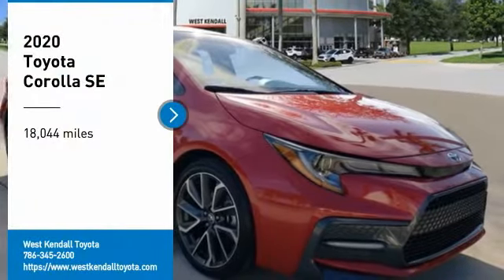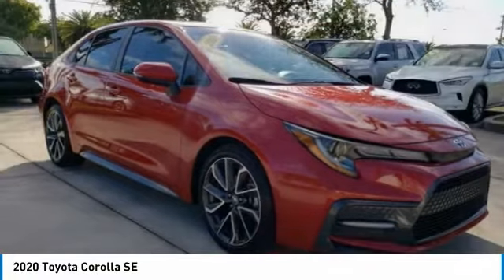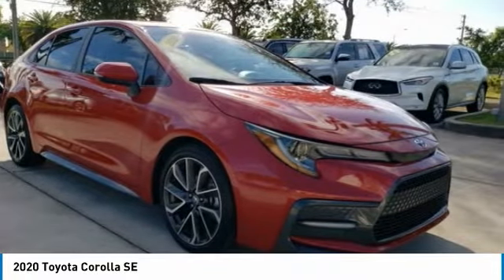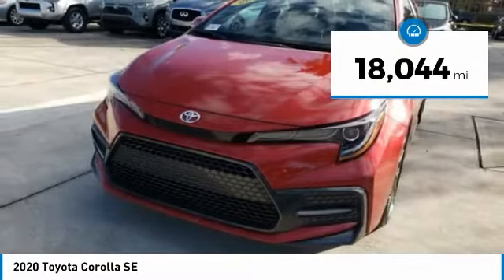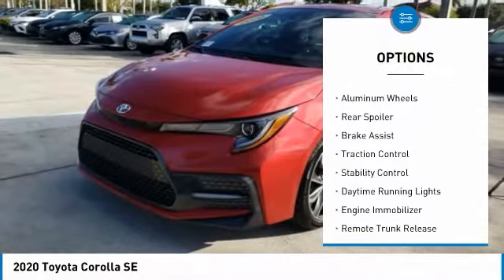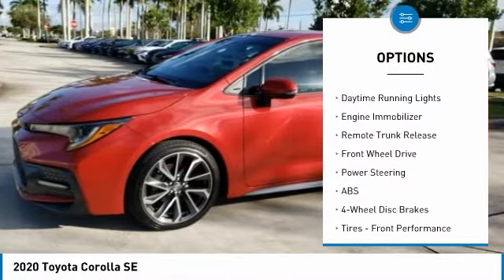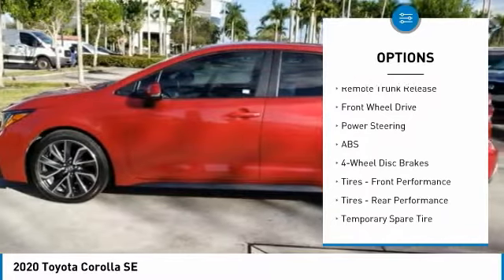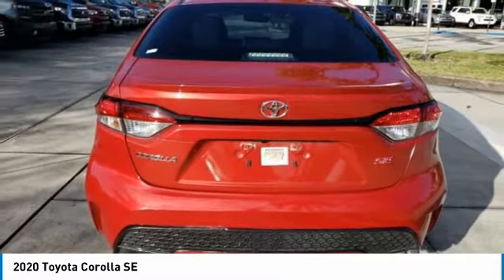2020 Toyota Corolla WT4057A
LOW Miles, NonSmoker, Manager's Special, GREAT VALUE!, MUST SEE!, OPEN EVERY DAY FROM 9 TO 9, PLEASE CALL DIRECT .This Corolla is located at West Kendall Toyota in Miami. 13800 SW 137th Ave. ### Por favor lla menos para obtener nuestro mejor precio con respecto al nu mero de stock WT4057A. Este Toyota Sedan tiene un precio de venta de $ 22995. Hacemos la compra sea simple y fa cil con una solicitud de cre dito sin papel y un financiamiento a bajo intere s. Reciba entrega a domicilio o recogida en la acera. ### The friendliest team in the car business makes buying safe and simple with paperless credit application and low interest financing. Take home delivery or curbside pickup. Mi casa o su casa.Take home delivery or request curbside pickup at store. Simple paperless purchase makes buying a car easier than ever: Click and drive. We have new programs to help you financially including no interest financing and deferred payment plans. Please ask us for assistance. Toyota buyers in Miami looking for a Corolla please call us regarding stock number WT4057A. This Toyota Sedan is priced to sell at 22995.Recent Arrival! 31/40 City/Highway MPG Odometer is 8309 miles below market average! Priced below KBB Fair Purchase Price!CARFAX One-Owner. Clean CARFAX.2020 Toyota Corolla SE 4D Sedan 2.0L I4 DOHC 16V FWD Barcelona RedAwards:* 2020 KBB.com 10 Coolest New Cars Under $20,000